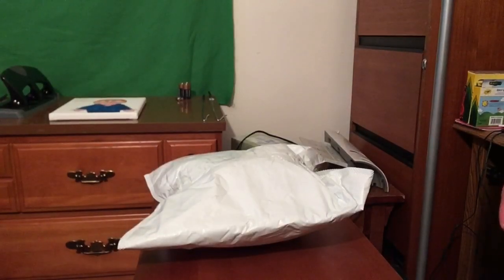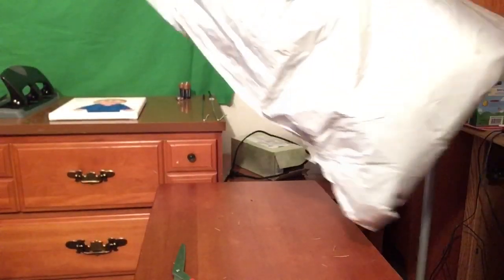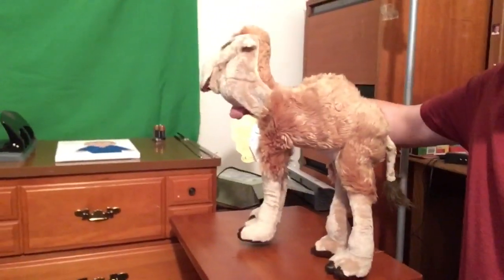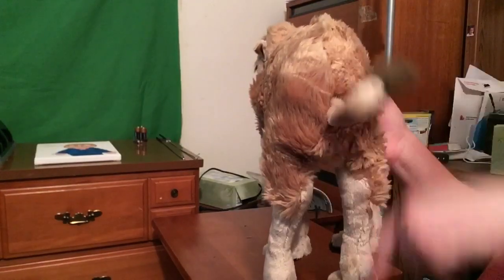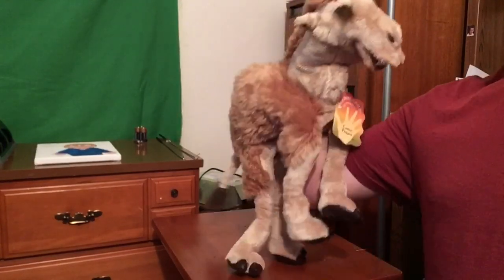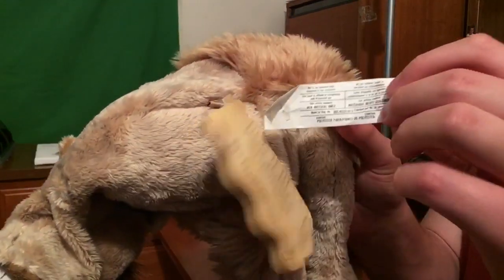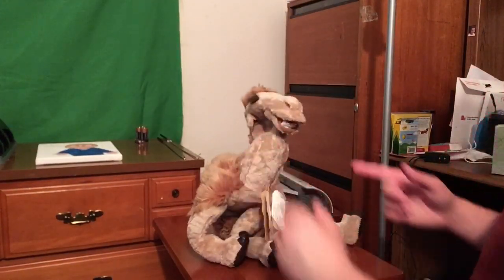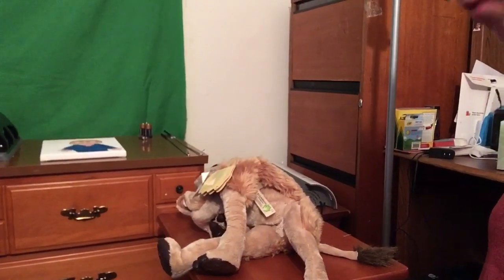Folkmanis Camel Puppet Unboxing & Review